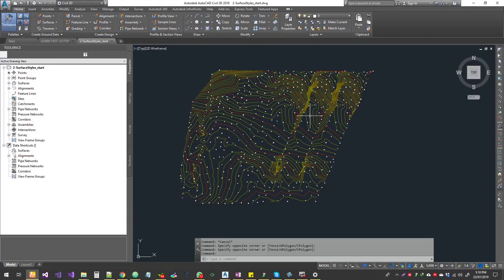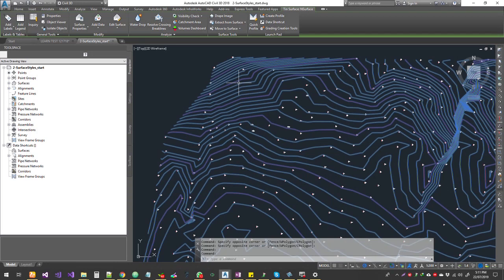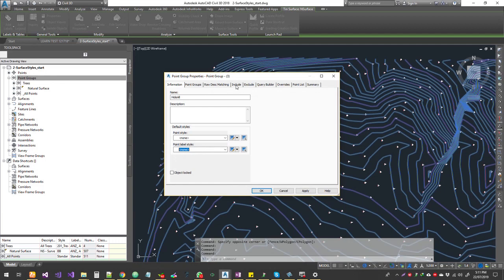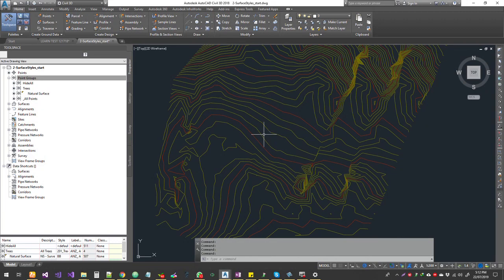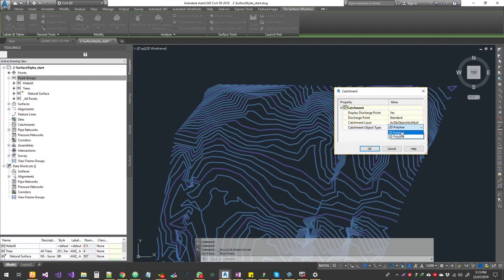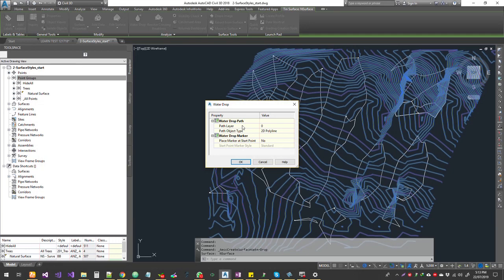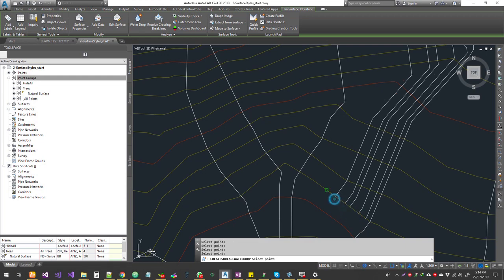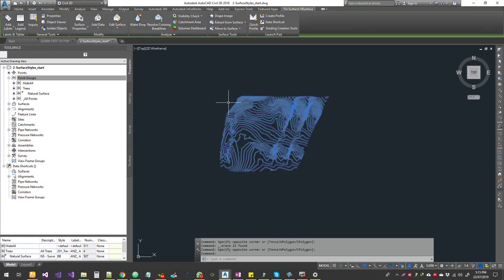Civil3D Surface Catchments and Waterdrop Analysis